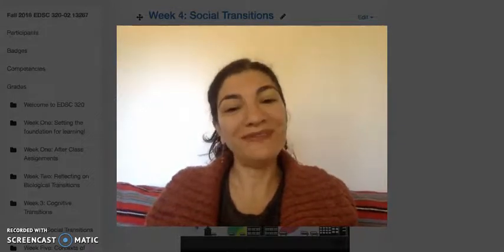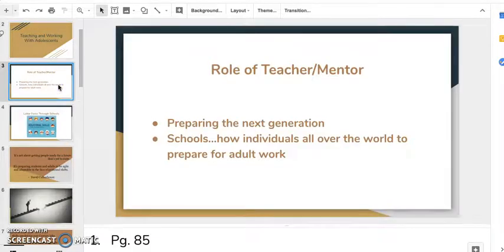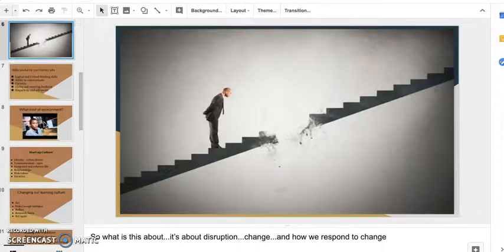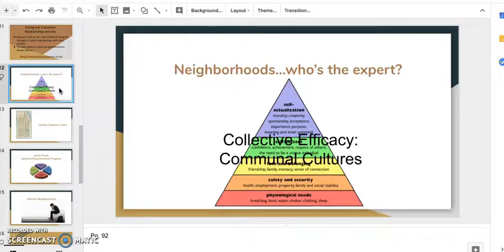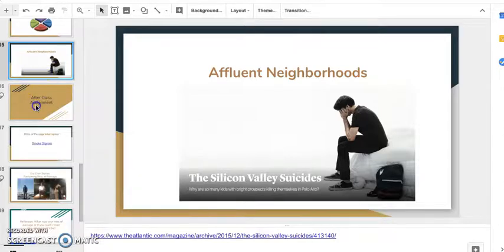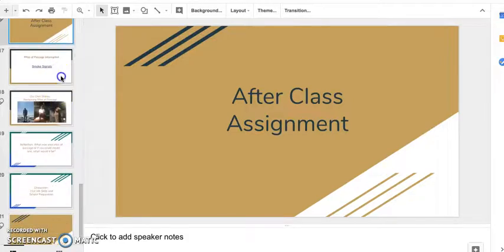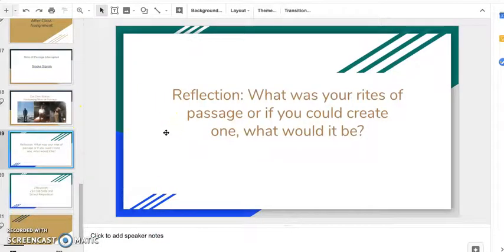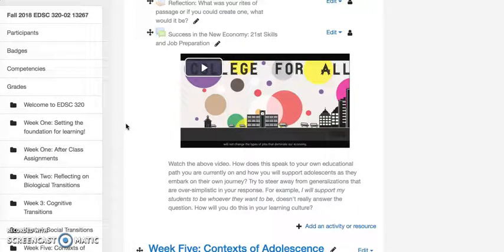EDSC 320 Adolescence Week 4